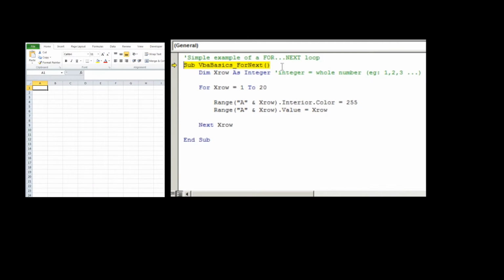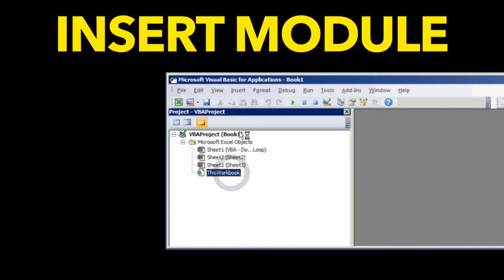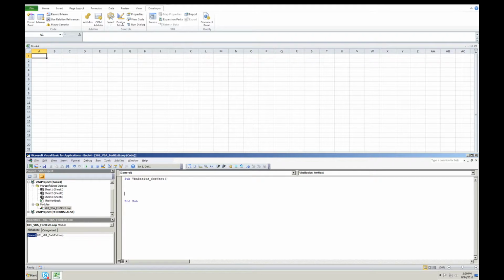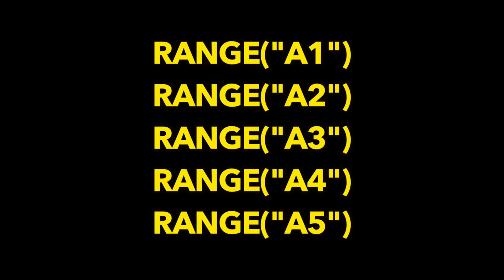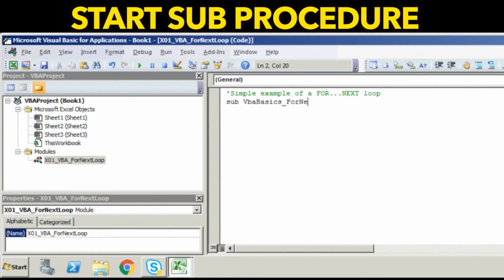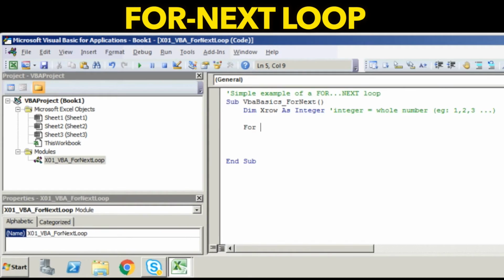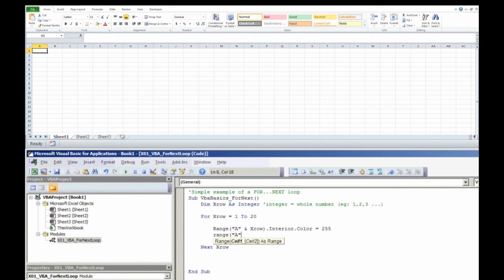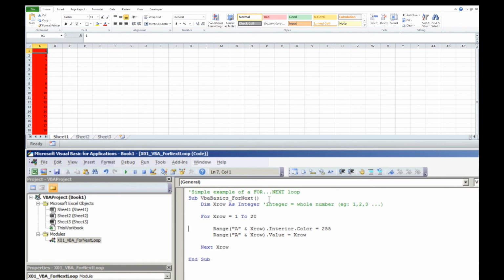Excel VBA Tutorial For Next Loop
This is a video where i try to.explain how.to use a loop with vba. I will post more video about vba. Phil